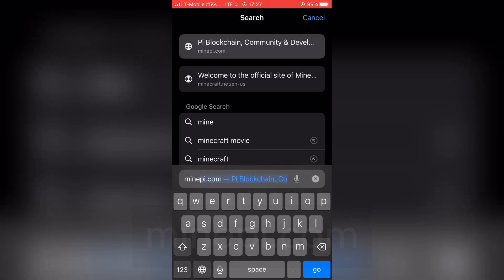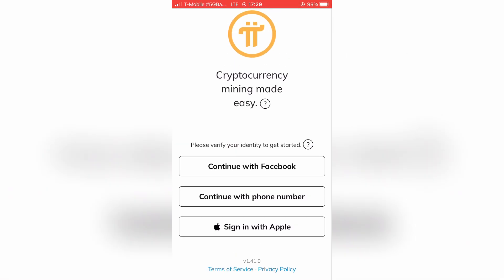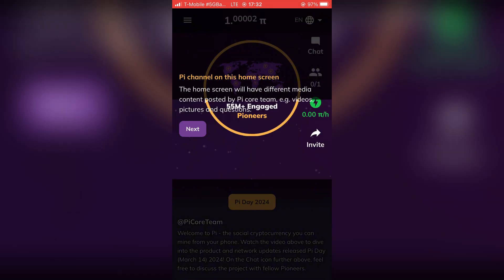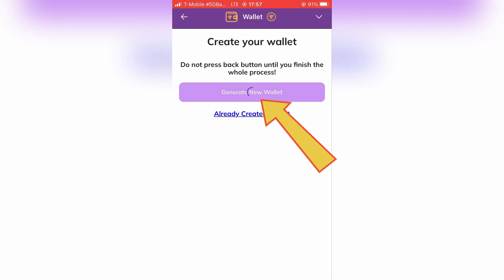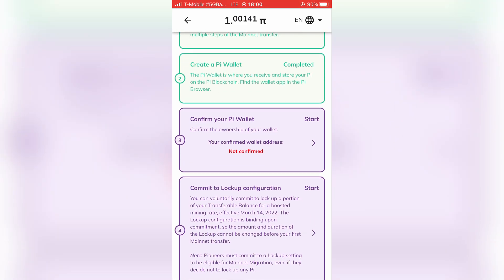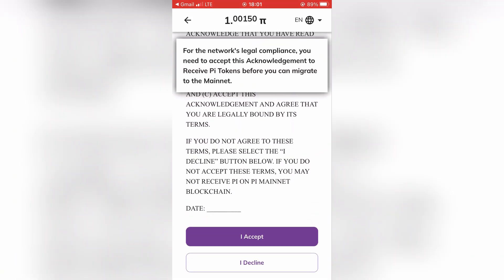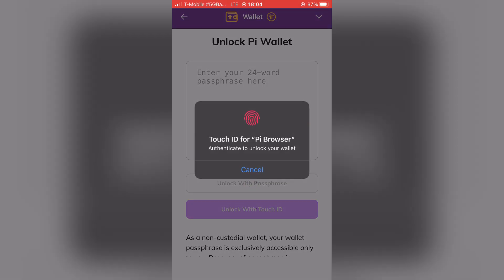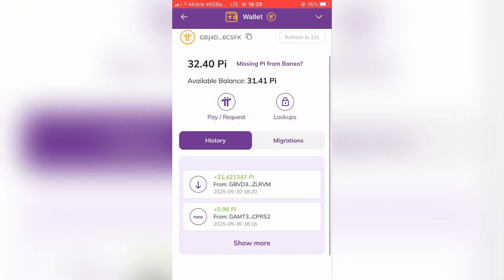How to Create PI Wallet - PI Network & PI Browser App Setup Guide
In this video, I will show you How to Create a PI Wallet with the Pi Network & PI Browser App Setup Guide. This is a full Step by Step Tutorial!

You can use the blockchain project Pi Network straight from your smartphone.

 Pi is easy to mine with just a tap, in contrast to conventional cryptocurrencies like Bitcoin, which demand powerful computers and a lot of energy.  By merely tapping a "Lightning" button in the Pi Network mobile app once every 24 hours without leaving the app open, members can earn new Pi coins.

 Pi coin, the native cryptocurrency of Pi Network, is mineable within the app.  Even though Pi coins have been created by millions of users, it is still unclear how much the cryptocurrency will be worth in the future.